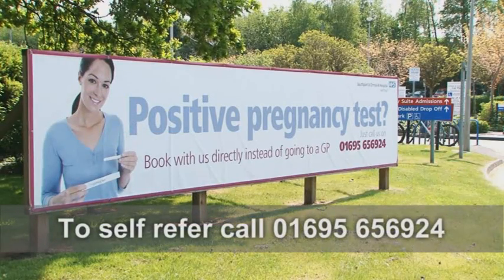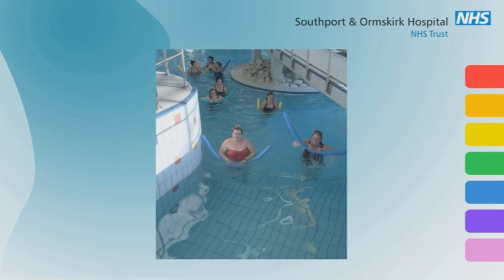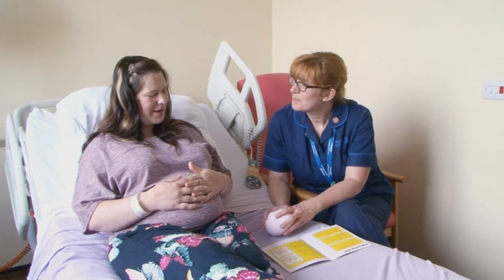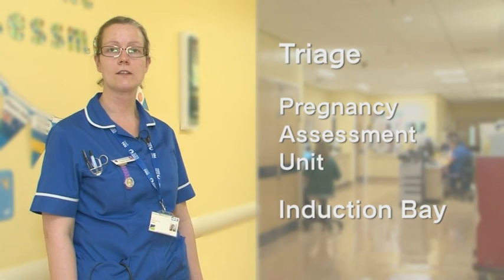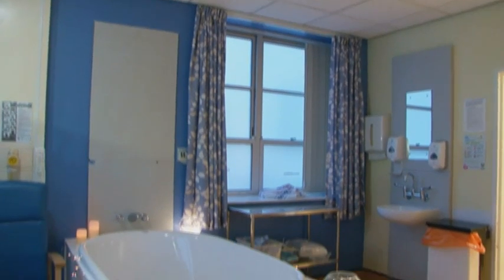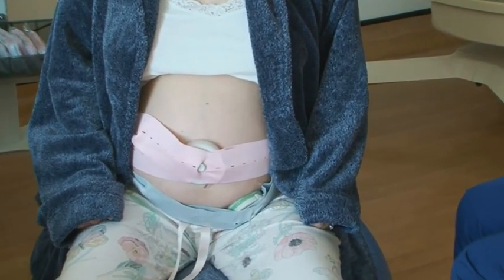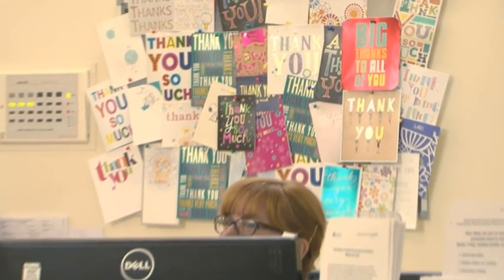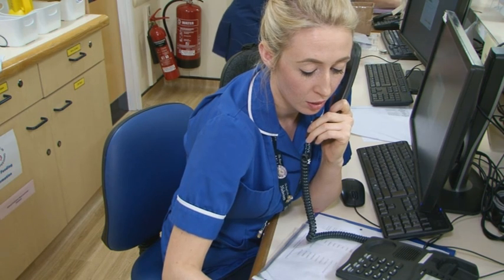Having your baby at Ormskirk maternity unit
Still undecided where to have your baby? Pregnancy is a very special time. You'll be in safe hands by choosing our caring, professional team at Ormskirk hospital.

Take a look now at the wonderful service they provide...